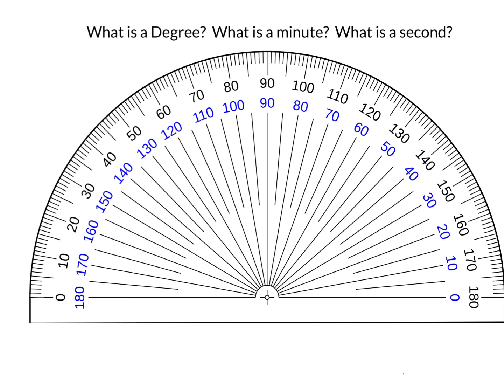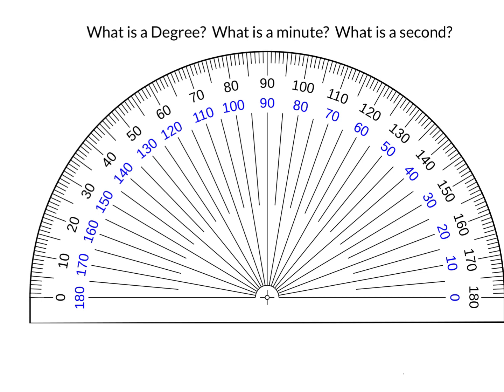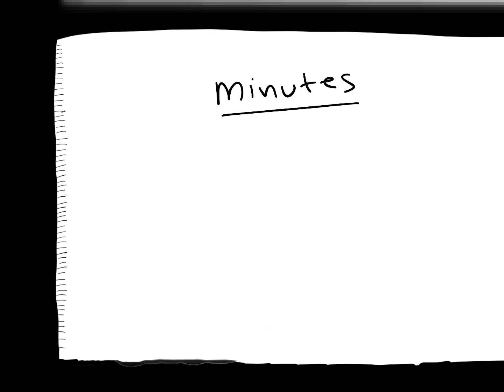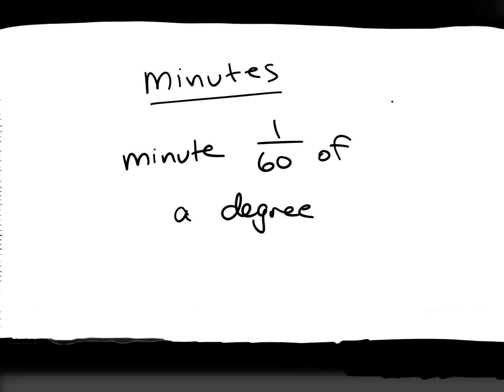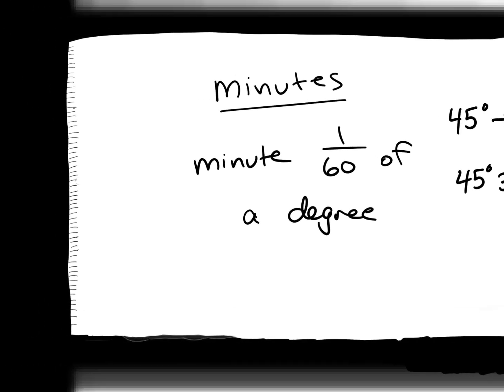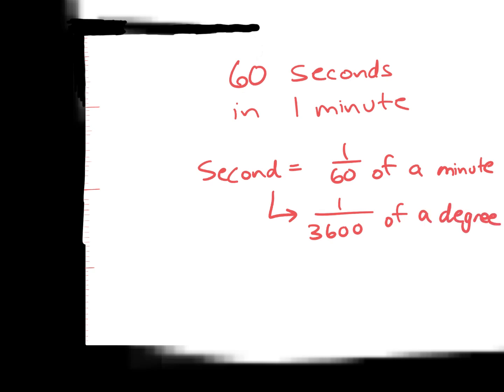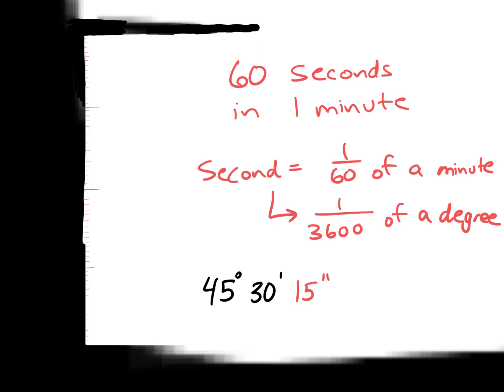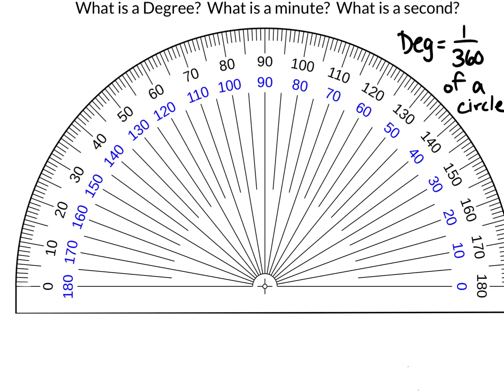What is a degree, minute, and second.mp4